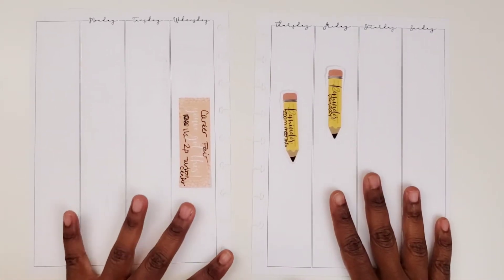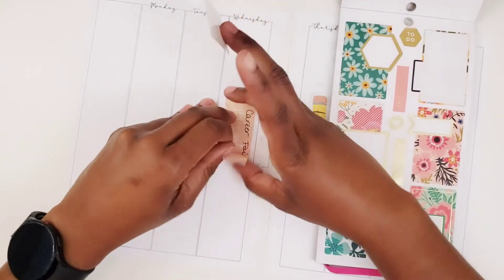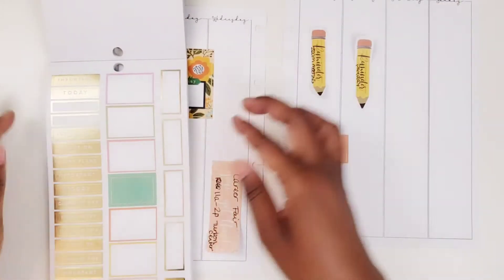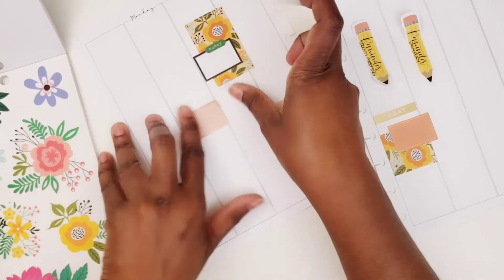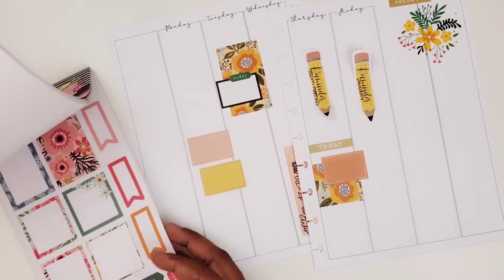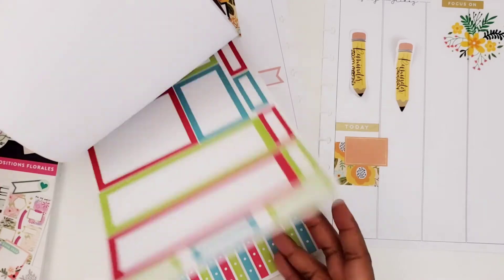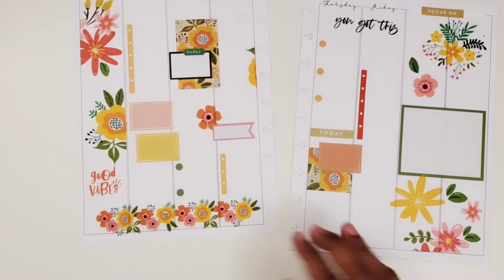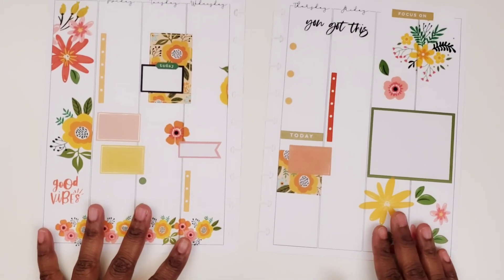Work Plan with Me 10-10-2022 | Work Planner | LPA Inserts